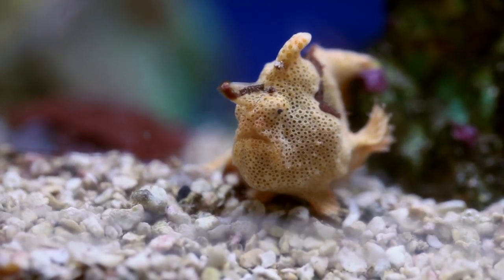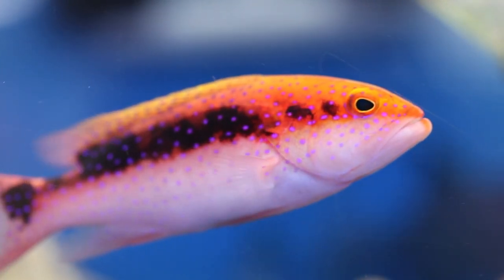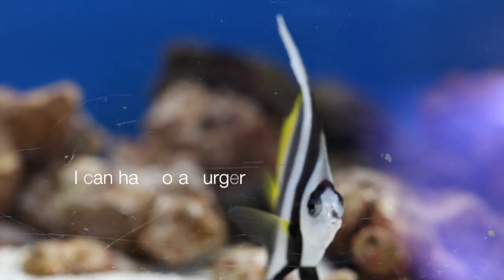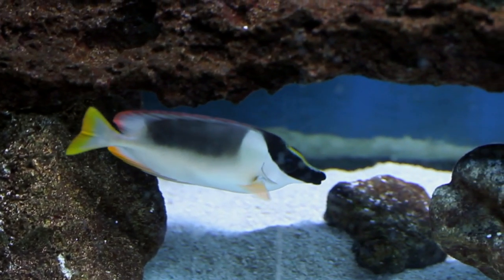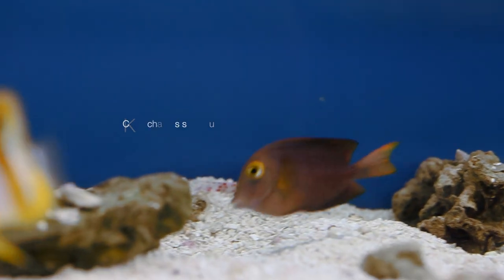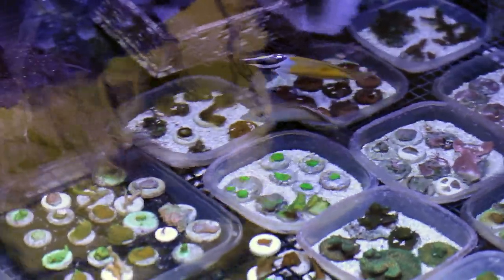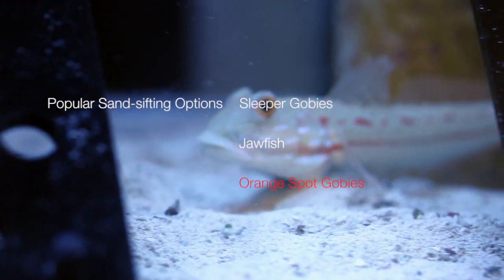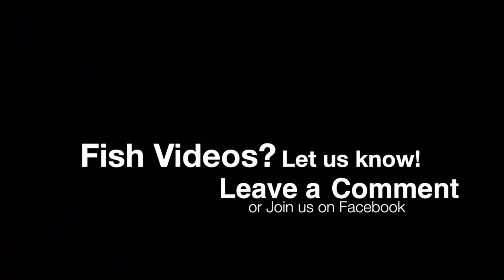Reef Fish Selection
Taking a look at some fish that actually get work done.